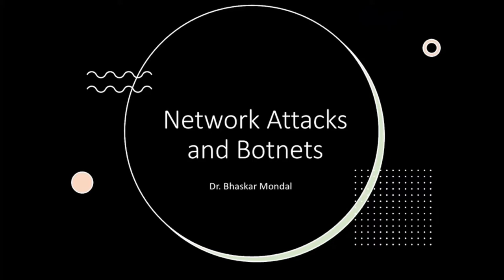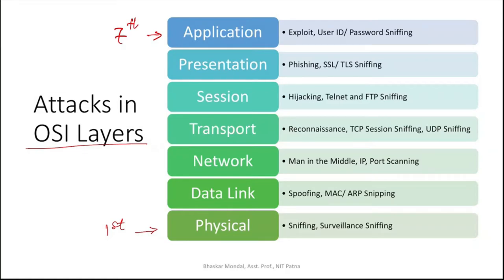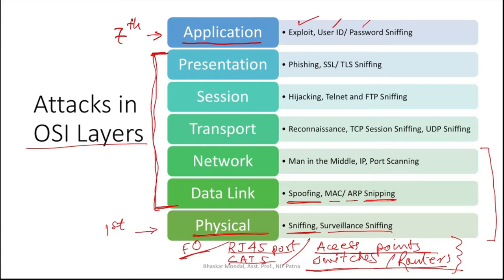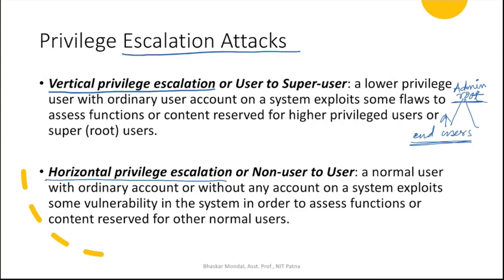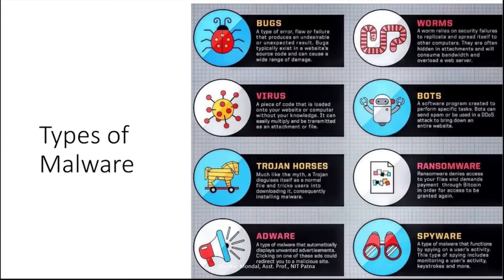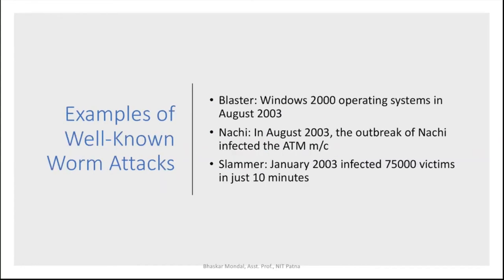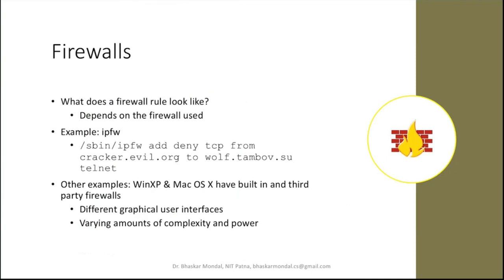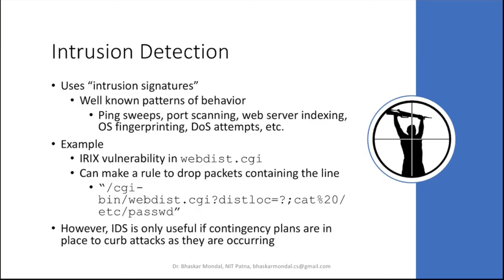Cyber Security, Cyber Crime and Law 12, Network Attacks and Botnet